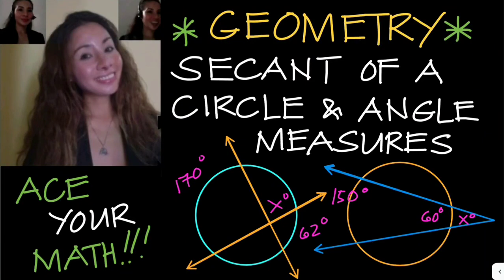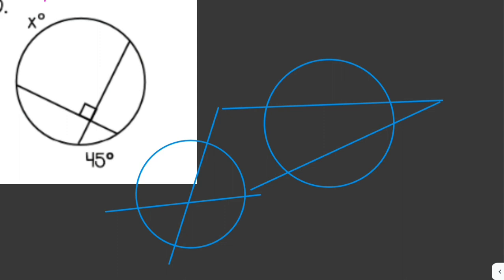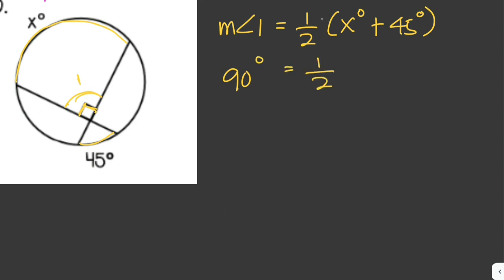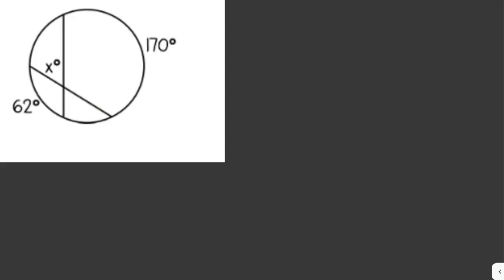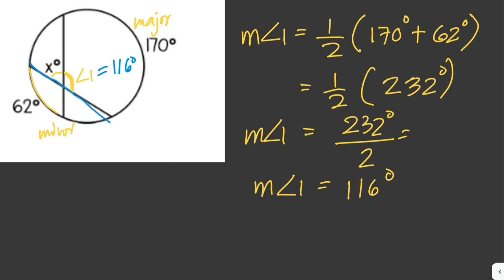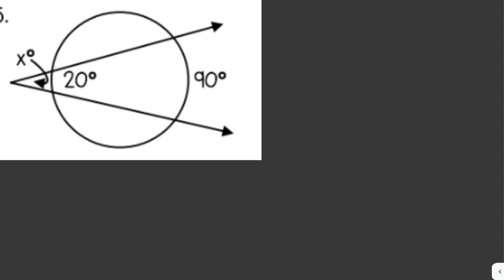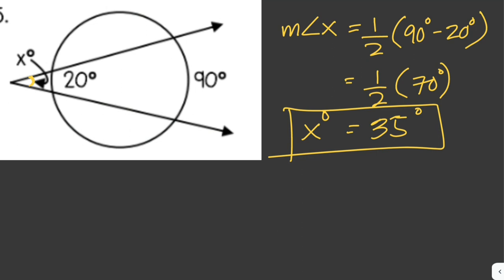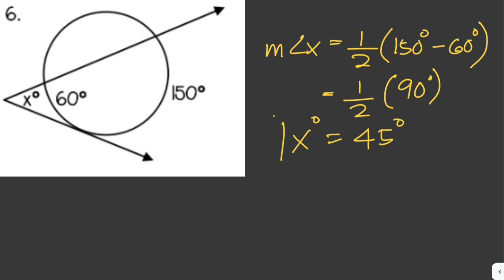GEOMETRY: Angles Formed by Two Secants Intersect Inside & Outside of a Circle || Jane Maciejewski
Learn how to solve the angles formed by two secants that intersect inside and outside the circle.